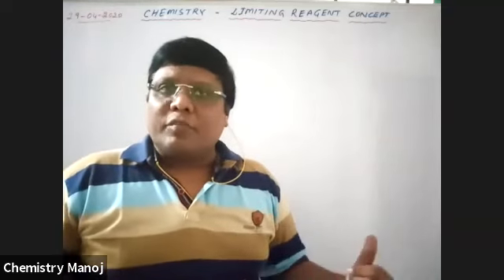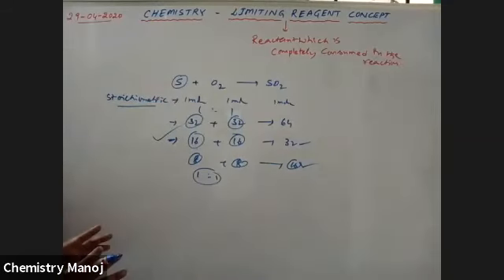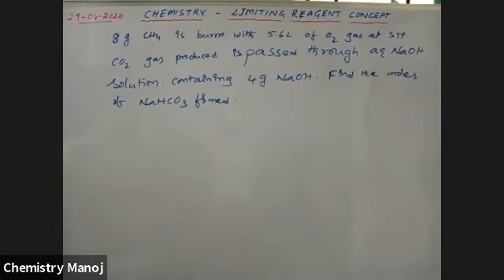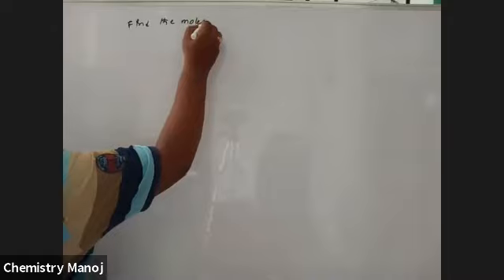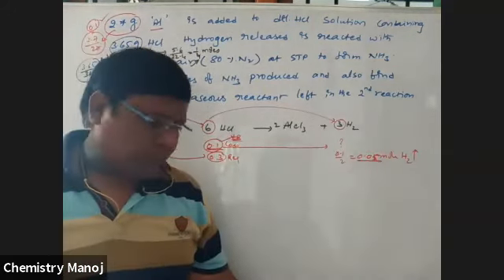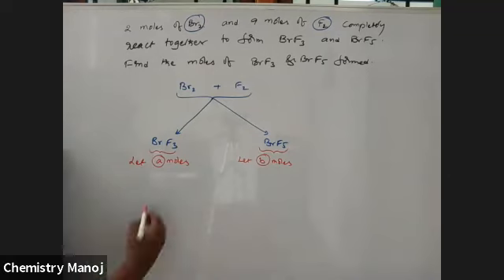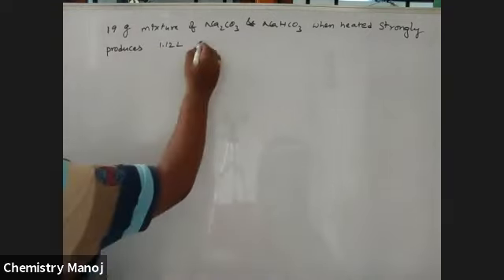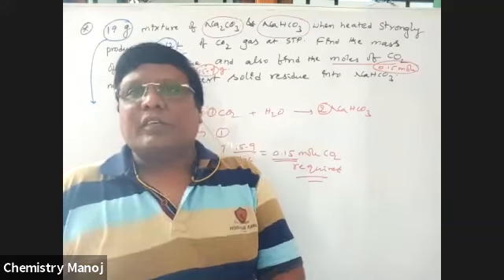LIMITING REAGENT CONCEPT